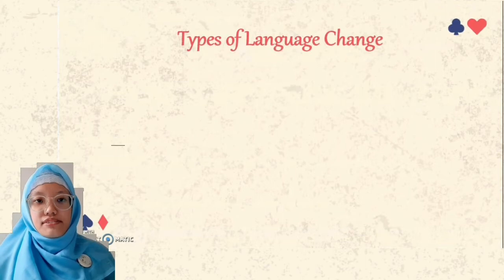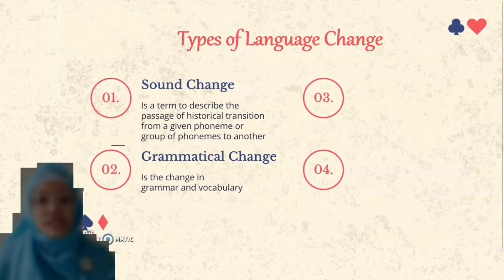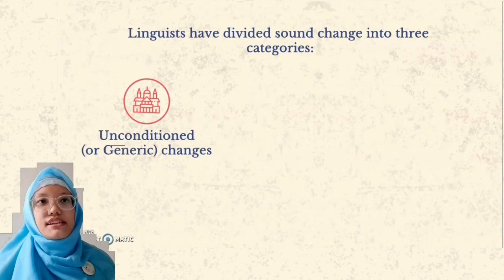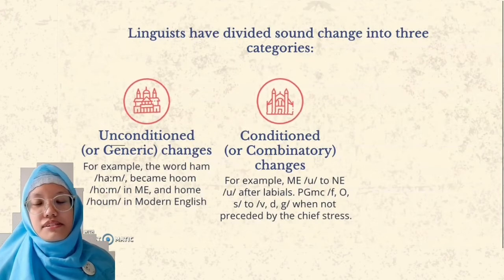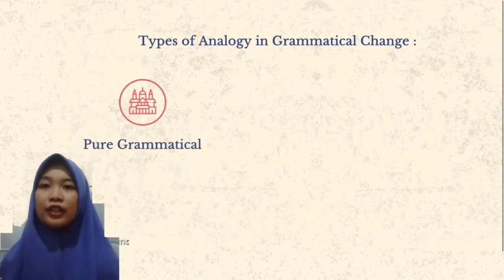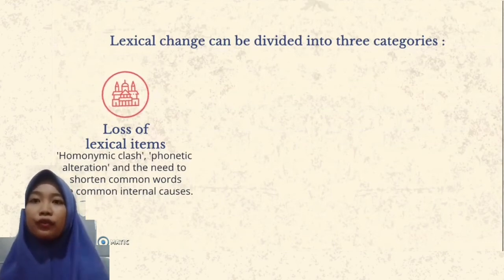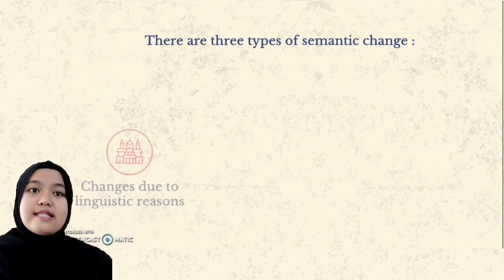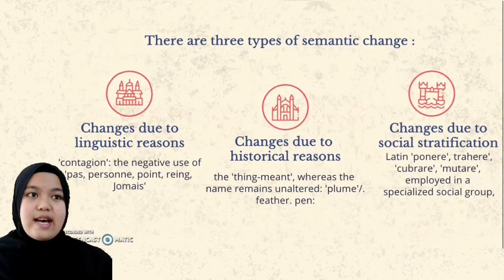Group 4 [Sociolinguistic]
Assalamualaikum ,, this is a presentation about language change in ppt group 4 of Sociolingusitic, if there is anything unclear and someone wants to be asked can directly go to elearning ,, thank you 🙏🏻